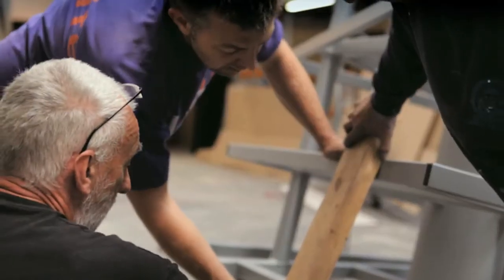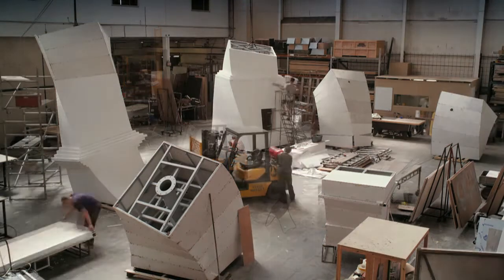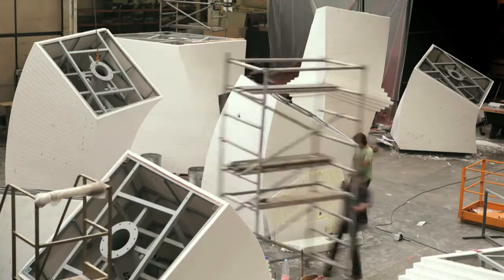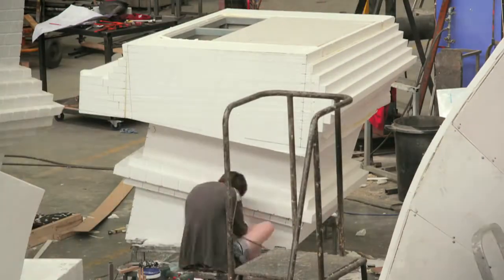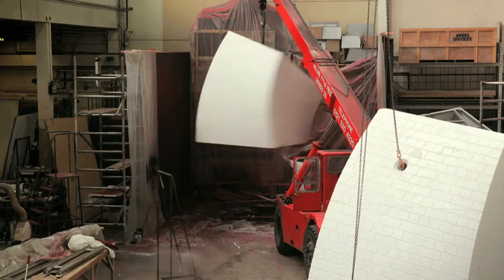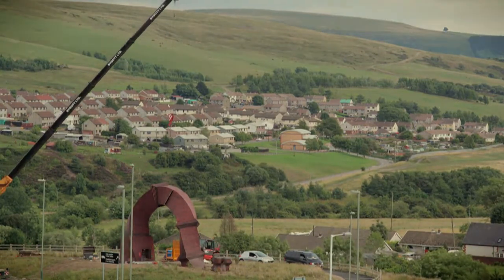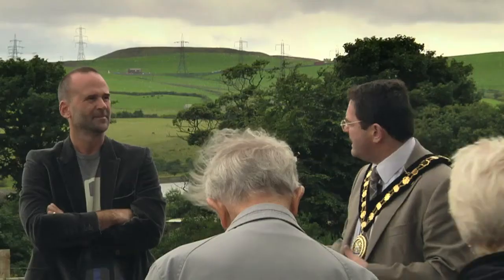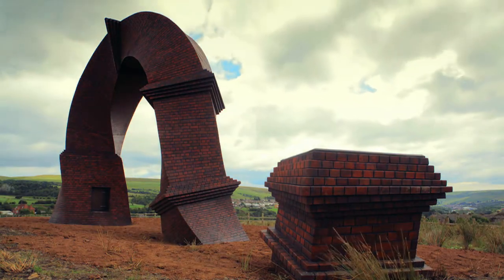Simnai Dirdro (twisted chimney) - 2010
Videographer: Juris Kudeiko
Special thanks to Steel Monkey UK
The brick smokestacks of the 19th century were architectural marvels. The best of them were sculptures in their own right. Modeled after one of the fallen giants, the sculpture rises from a hill side in South Wales. Unlike the towers of old that pointed to the sky pumping smoke and other pollutants into the atmosphere, the stack twists and turns downward plunging back into the ground. This turning of the head of the chimney refers to modern technologies designed to stop global warming by pumping CO2 back into the earth. By reconnecting the stack with the ground a fantastical gateway is formed. The arch will be tall enough to allow pedestrians and cyclists to pass under it. The mouth of the stack reemerges from the ground a short distance away. Where once there had been smoke there is a garden pointing toward the green past and future of Wales